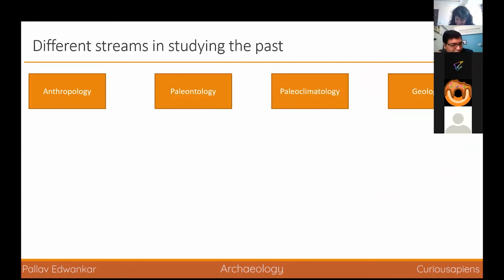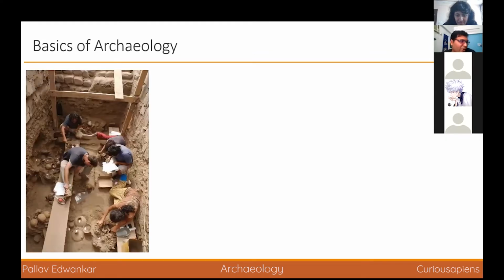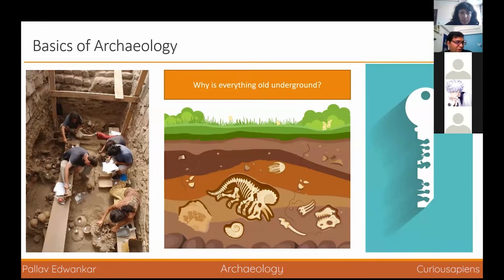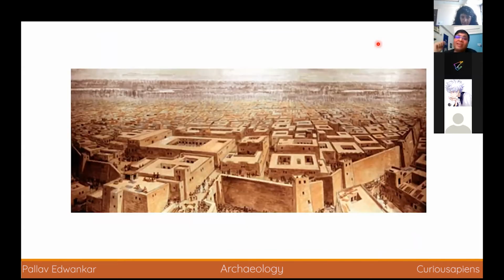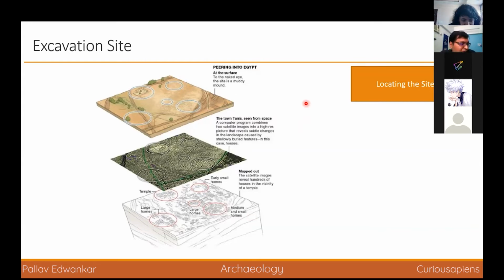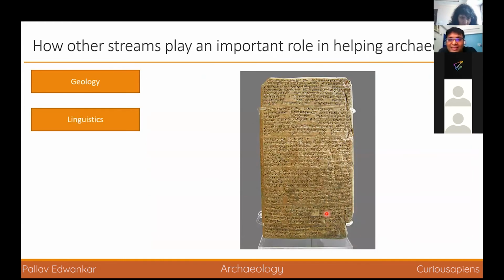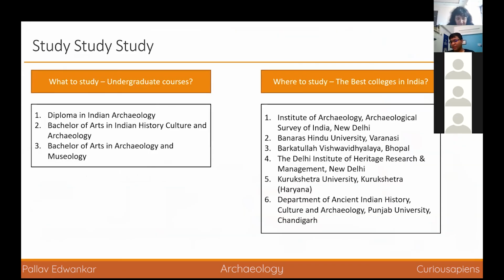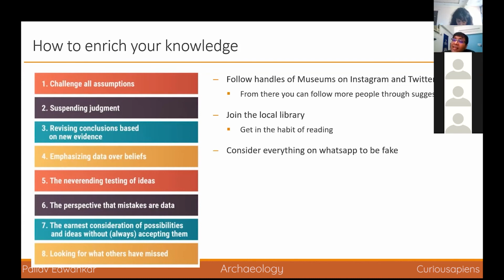Career Pathways | Archaeology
Dive into the world of Archaeology and 'un-earth' the knowledge and resources required for becoming a part of this field!